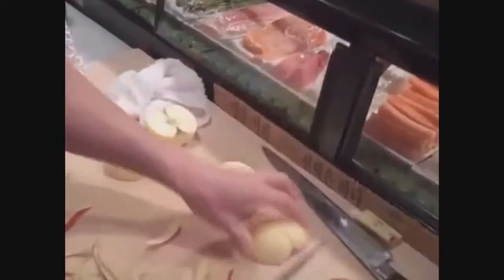Slice 'n Dice